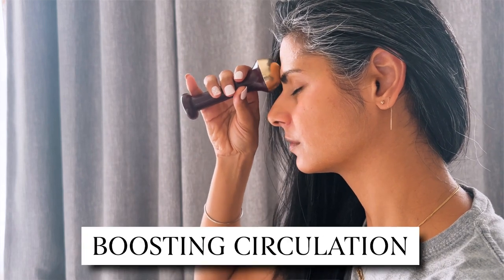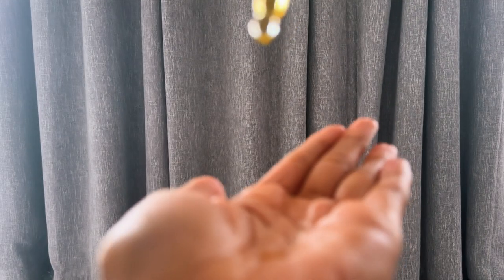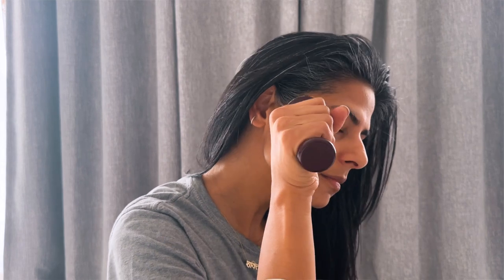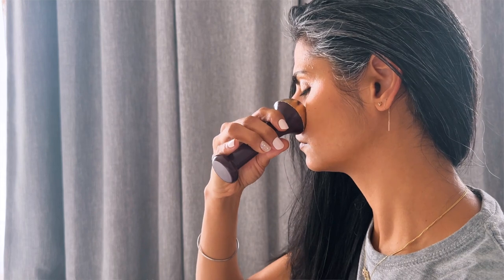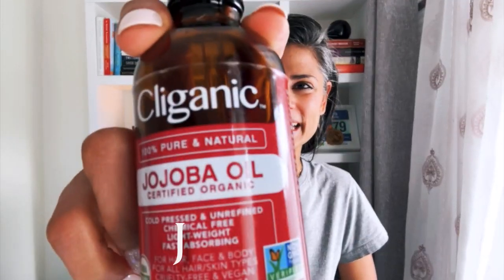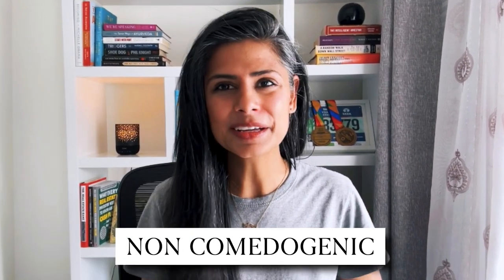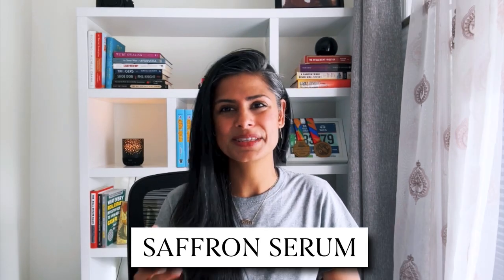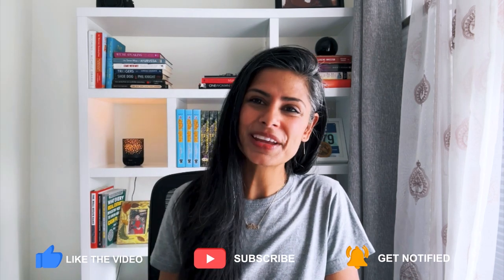Kansa Wand Ayurvedic Facial Massage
Kansa  - loosely translates into “healing metal.” This Kansa wand is primarily copper and aluminum, with some traces of zinc, which also helps balance the skin’s Ph levels. Kansa wand can be used for a lymphatic drainage massage and helps remove toxins from the skin.

Ayurvedic Kansa wand
Clinic Jojoba oil